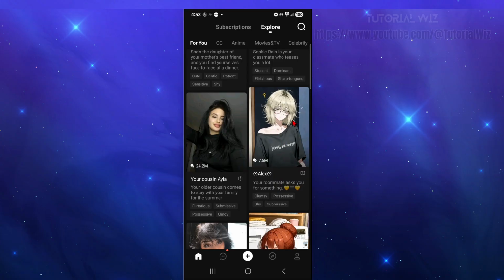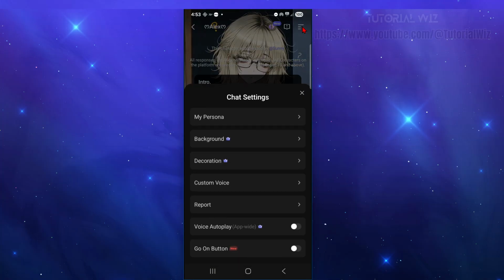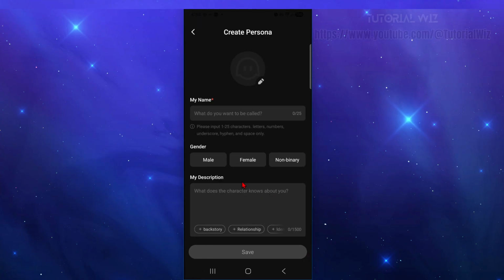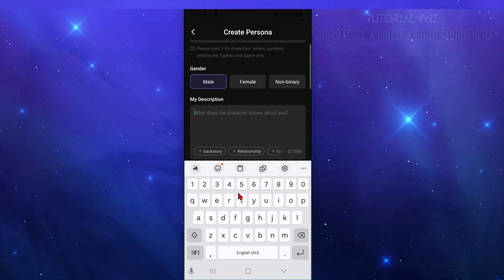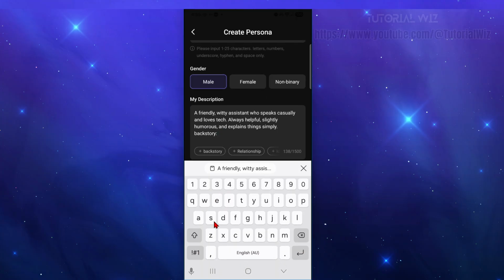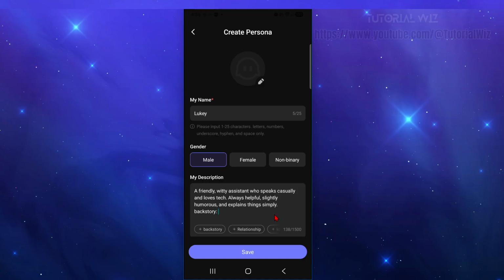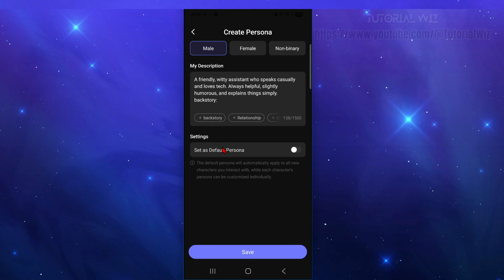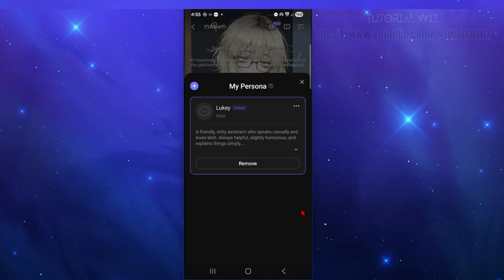How To Create A Persona In Poly AI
Learn how to create a persona in Poly AI with this simple and comprehensive tutorial. This video will guide you through each step of the process, from setting up the software to designing your persona's characteristics and behaviors. It's ideal for anyone interested in artificial intelligence, machine learning, or chatbot development. By the end of this tutorial, you'll be able to create a unique and engaging persona for your Poly AI project.